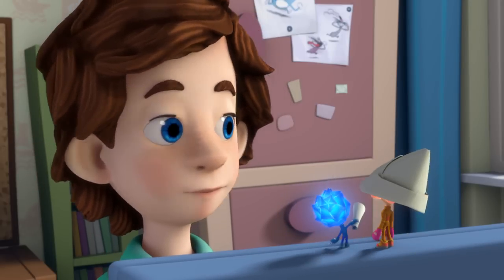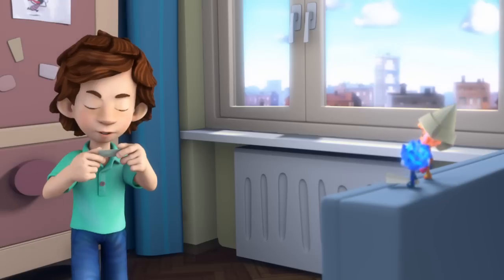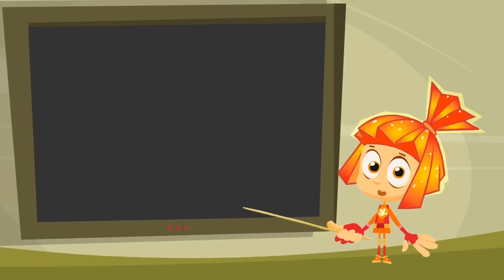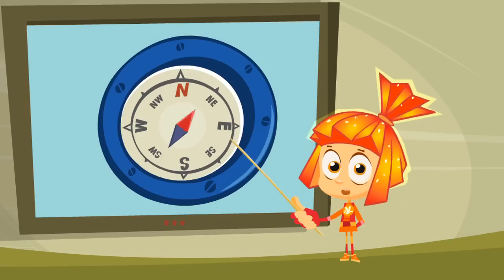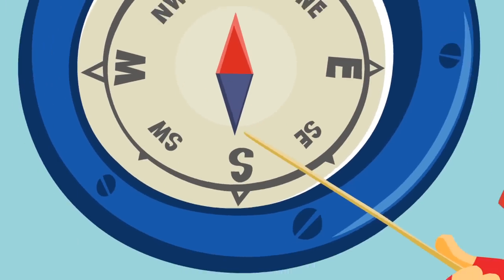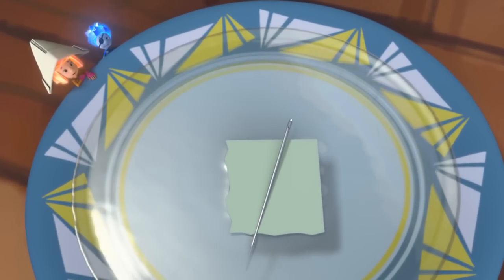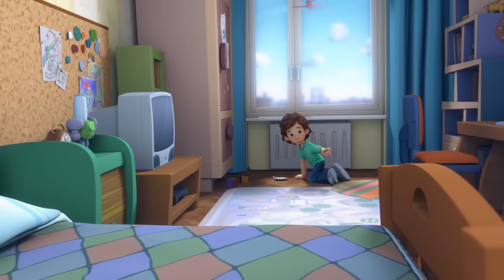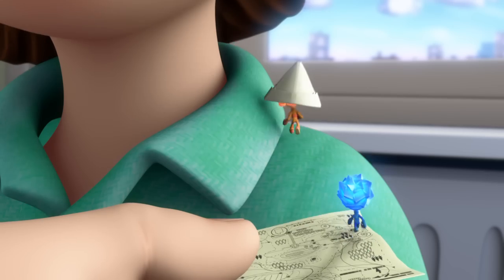The Fixies - The Compass | Full Episode #27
While playing pirates, Simka and Nolik challenge Tom Thomas to find a hidden treasure. They give him a map they drew and and teach him how to build a compass.